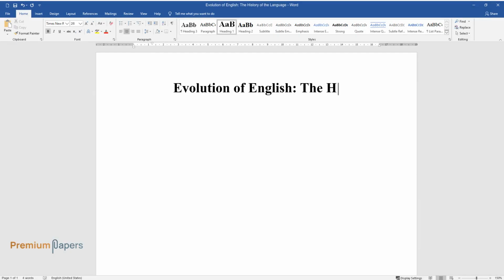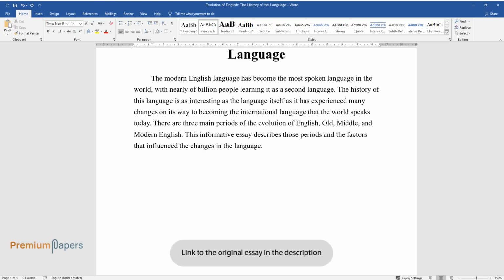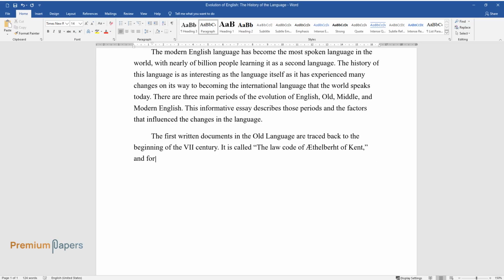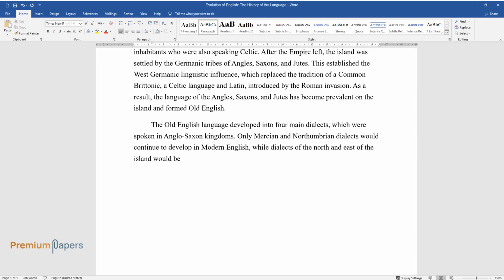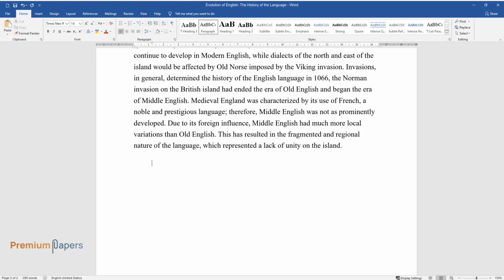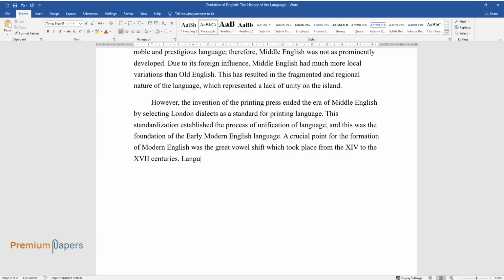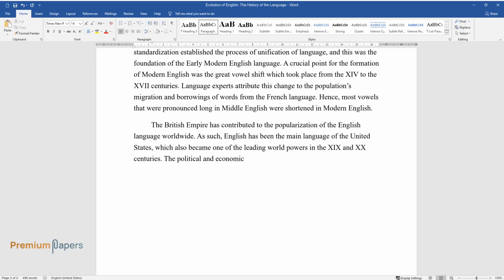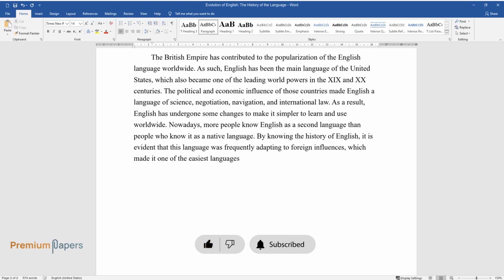Evolution of English: The History of the Language - Essay Example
📝 Essay description: The modern English language has become the most spoken language in the world, with nearly of billion people learning it as a second language. The history of this language is as interesting as the language itself as it has experienced many changes on its way to becoming the international language.

ℹ️ Subjects: Linguistics & Literature
ℹ️ Words: 570
ℹ️ Pages: 3